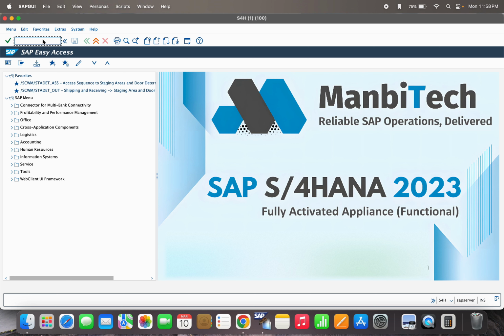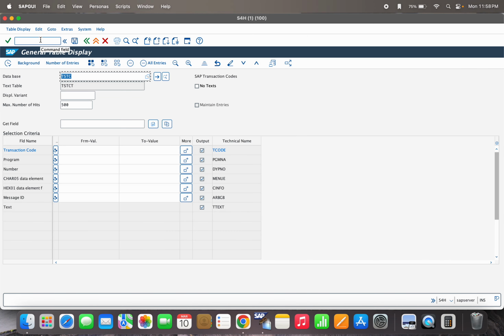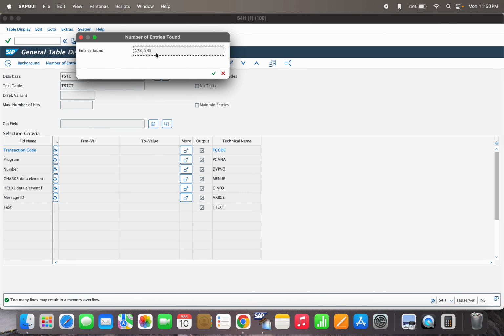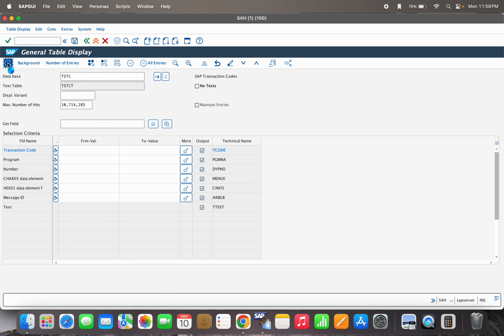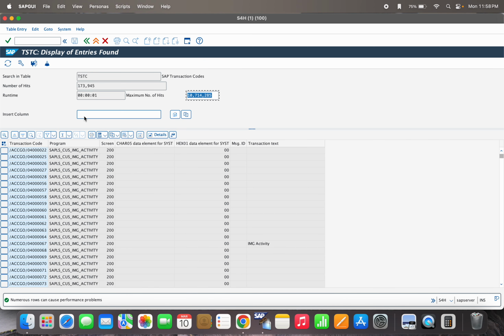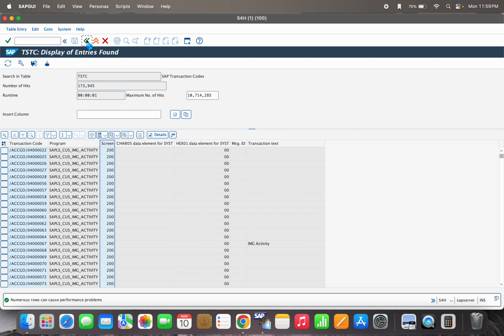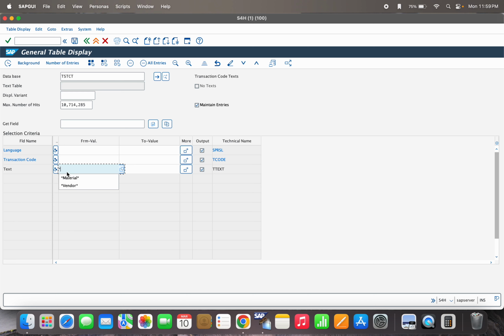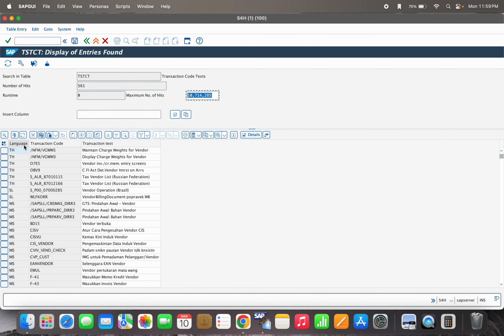Find SAP Transaction Code at the Table Level | Easy Guide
Find the transaction code within the table, accompanied by the program name and the option for text search.

Hi All, Started the SAP Solution Channel to provide SAP solutions, tips, and support for SAP errors. My goal is to help SAP users troubleshoot issues effectively and optimize their SAP experience. Whether you're facing common or complex errors, my channel offers practical advice, step-by-step solutions, and insightful tips to improve your SAP knowledge.